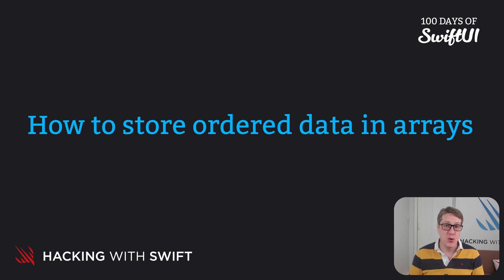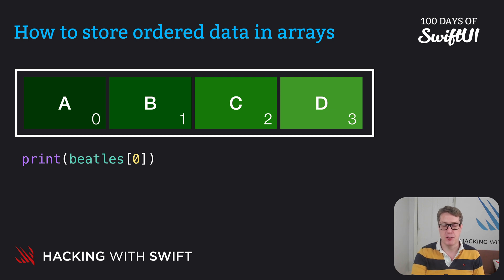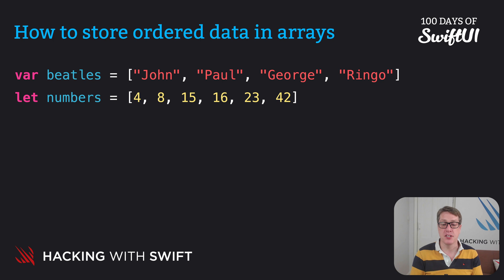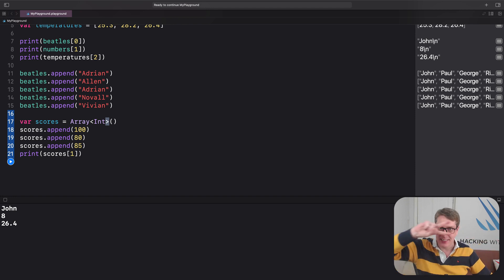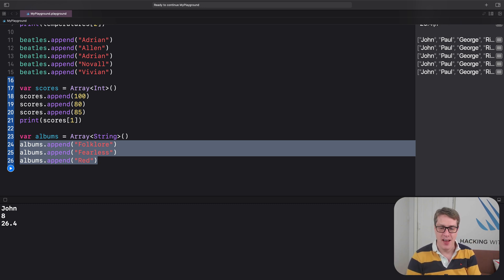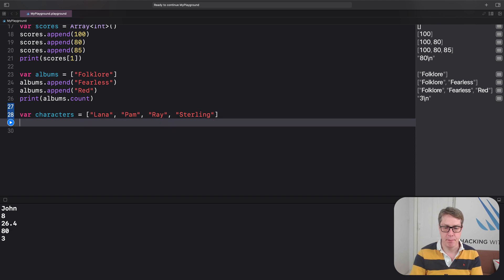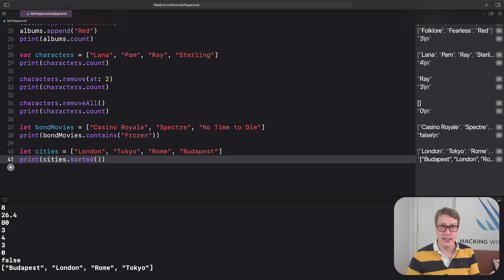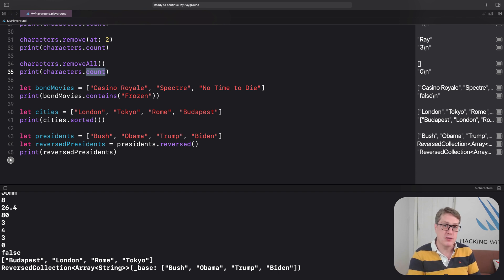How to store ordered data in arrays – Swift for Complete Beginners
Other videos in the Complex Data section:

1. How to store ordered data in arrays: This video